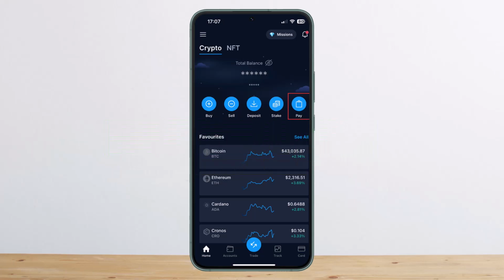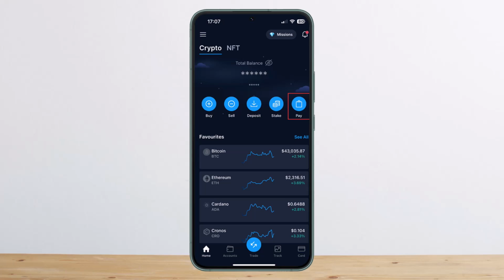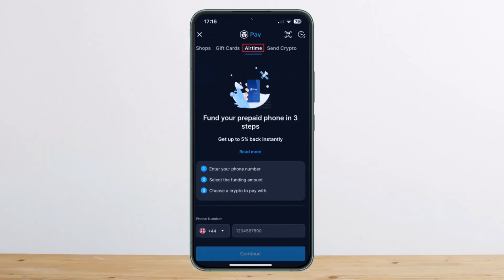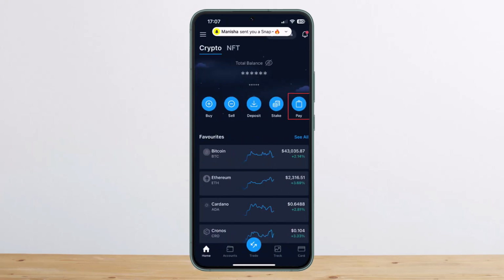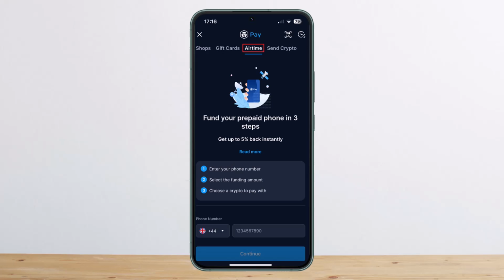How To BUY MOBILE AIRTIME On Crypto.com App Using Crypto | App Tutorial !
Hello everyone! In this video, I’ll guide you through the steps on how to **buy mobile airtime on the Crypto.com app using cryptocurrency**. This convenient feature allows you to top up your mobile airtime directly using crypto. The process is simple—just follow along as I show you how to select your mobile number, choose the airtime amount, and pay with your preferred cryptocurrency.

📌 **Timeline:**
0:00 – Introduction
0:02 – How to Buy Mobile Airtime on Crypto.com Using Crypto
0:12 – Opening the Crypto.com App
0:14 – Selecting the Pay Option
0:19 – Choosing the Airtime Option
0:21 – Entering Mobile Number and Country Code
0:30 – Selecting Funding Amount
0:31 – Choosing Cryptocurrency for Payment
0:52 – Completing the Verification Process
1:00 – Final Steps and Conclusion

I hope this guide helps you easily buy mobile airtime using crypto on the Crypto.com app.